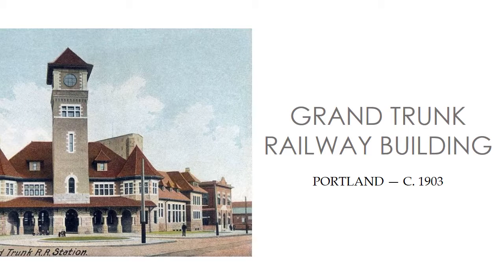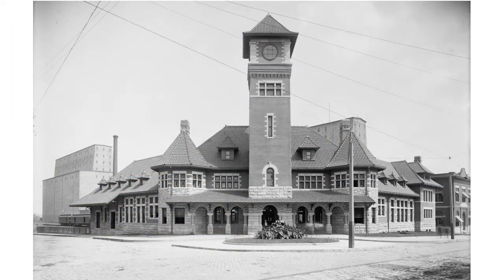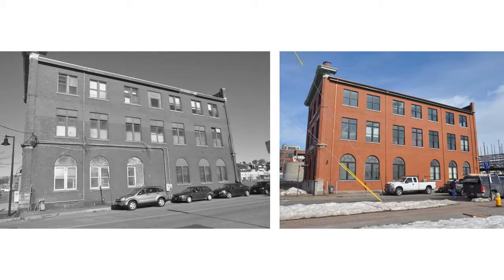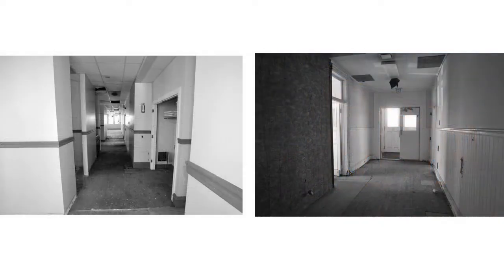Honor Awards 2017 - Grand Trunk Railway Company Building Gorham Savings Bank, Portland